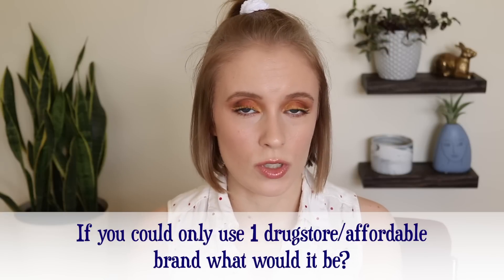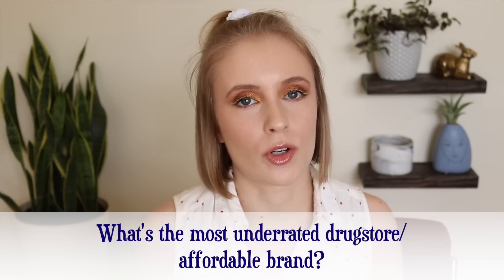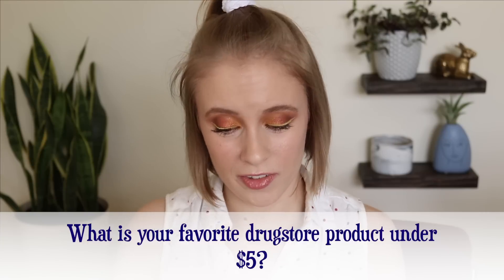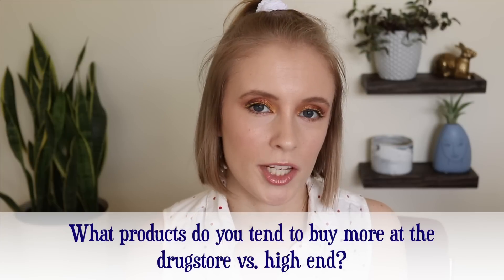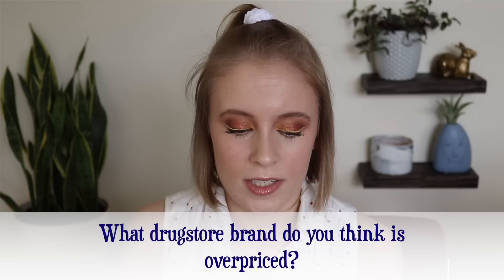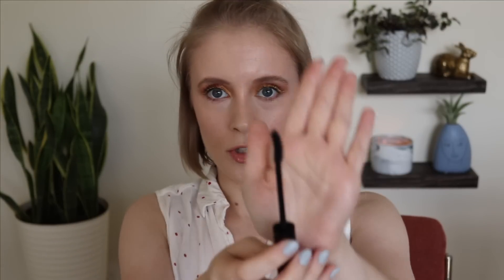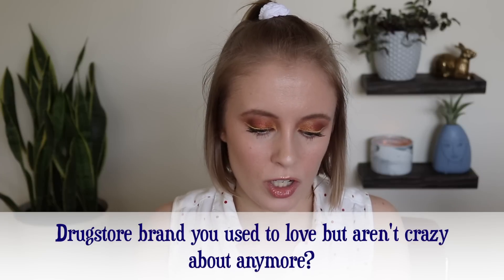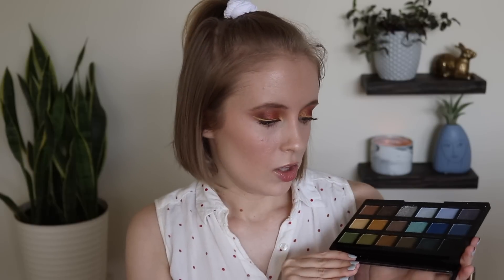DRUGSTORE MAKEUP TAG | Best & Worst at the Drugstore!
The drugstore makeup tag! Sharing all about the best & worst drugstore/affordable makeup. Thanks to Jen for starting such a great tag!

***Drugstore Makeup Tag Questions***

 1. If you could only use one drugstore/affordable brand, what would it be?

2. What’s the most underrated drugstore/affordable brand?

3. What’s the most overrated drugstore/affordable brand?

4. What is your favorite drugstore product under $5

5. What is a hidden gem from the drugstore that no one talks about?

6. What’s your favorite drugstore foundation?

7. What products do you tend to buy more at the drugstore vs. high-end?

8. What drugstore brand do you think is overpriced?

9. What’s your favorite drugstore dupe?

10. What’s the best drugstore eyeshadow formula?

11. What’s the worst drugstore eyeshadow formula?

12. Drugstore brand you used to love but aren’t crazy about anymore?

13. Drugstore product you didn’t expect to like but totally wowed you?

14. Favorite affordable eyeshadow palette right now?

⊛ Jordana Cosmetics
--Products I especially love: contour stick, Take Cover Concealer, Easyliner for Lips, Cat Eye Liner

⊛ Jordana Take Cover Concealer (I wear shade Porcelain) - $4.99

⊛ Pacifica Alight Clean Foundation (shade 38NF) - $16 (currently on sale!)

⊛ ELF Earth & Ocean Palette - $14

⊛ ELF New Classics Palette - $14

⊛ ELF Opposites Attract Palette - $14

⊛ Top: Marshalls I think
⊛ Nails: Pacifica Chance of Clouds (shade discontinued)